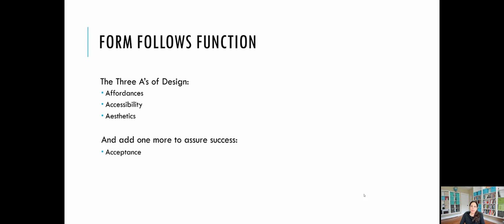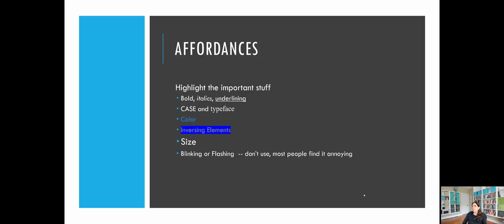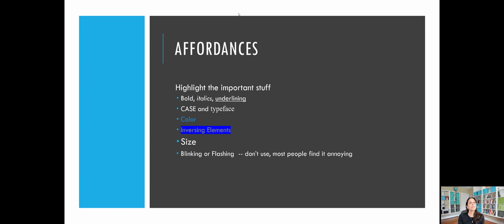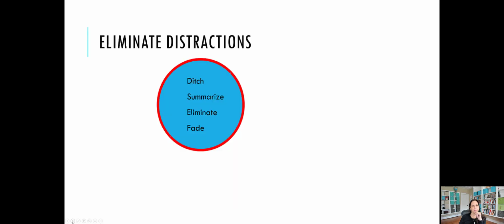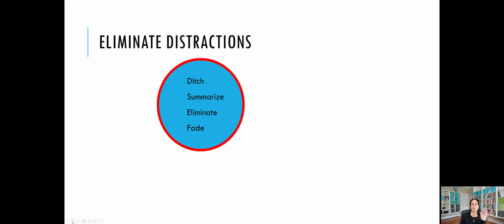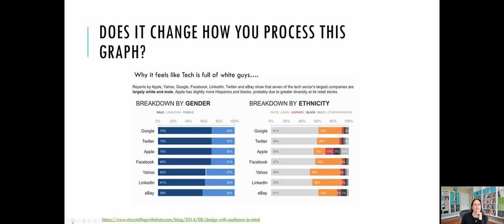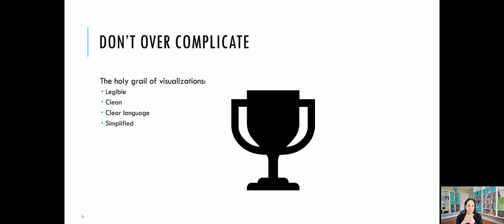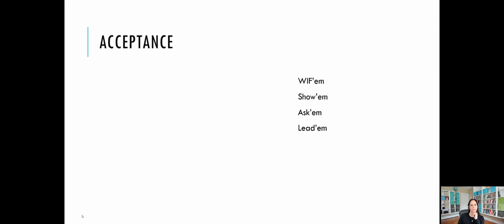Design Thinking in Visualizations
This video describes how design thinking can be used to improve your data visualizations.